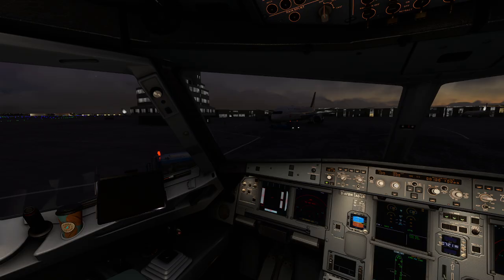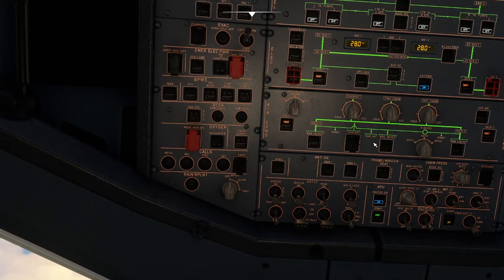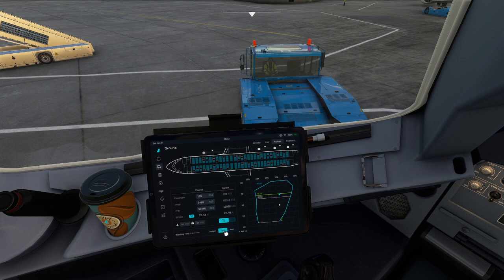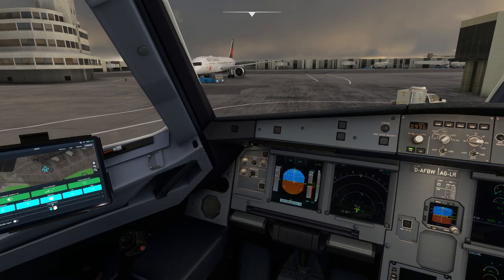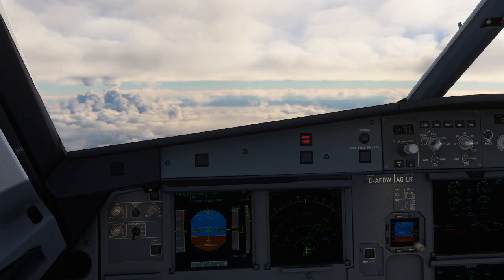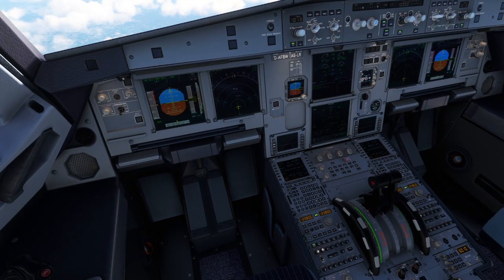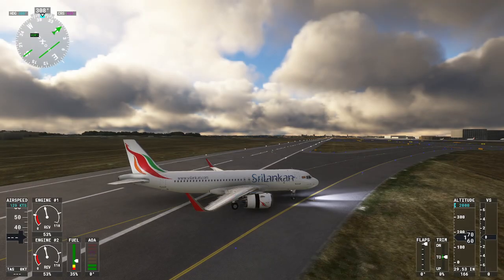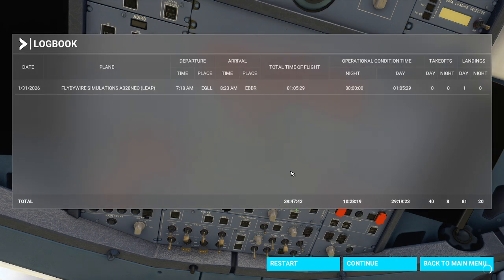✈️ Surprise Flight | EGLL → EBBR | RWY 25L | MSFS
Today’s surprise flight took me from London Heathrow (EGLL) to Brussels Airport (EBBR), landing on Runway 25L.
The enroute and cruise phases were smooth and enjoyable, with stable systems and a solid level flight throughout the journey.

However, after landing, I encountered an unexpected braking-related issue, which affected the rollout and taxi phase. Despite that, the flight up to touchdown went well and provided a realistic and engaging experience.

This route was generated as a random surprise flight. If you’d like to plan a similar flight, you can do in nextsim flight, steps mentioned in the video.
Thanks for flying along — more flights coming soon!